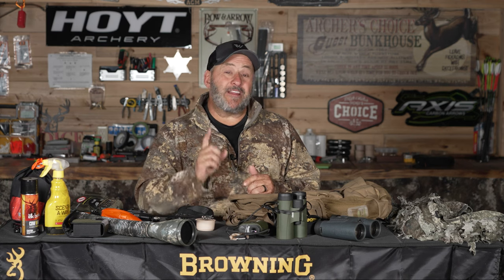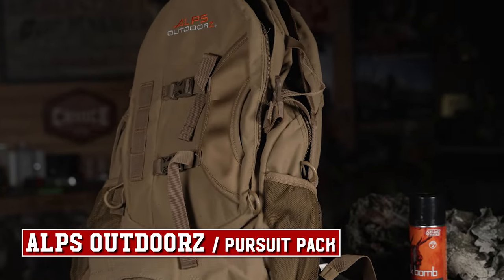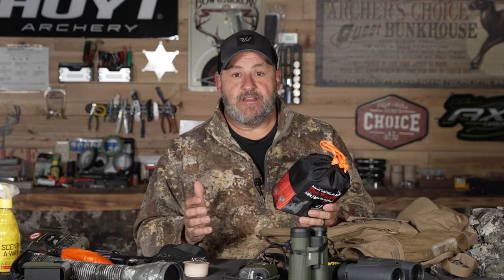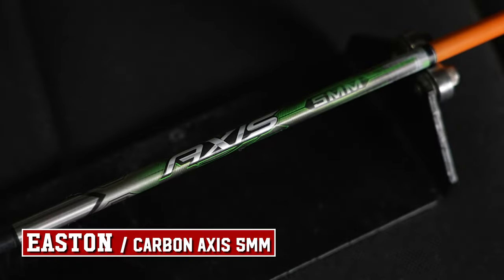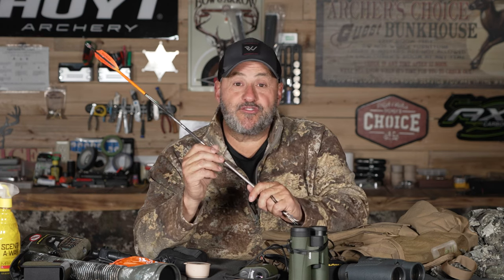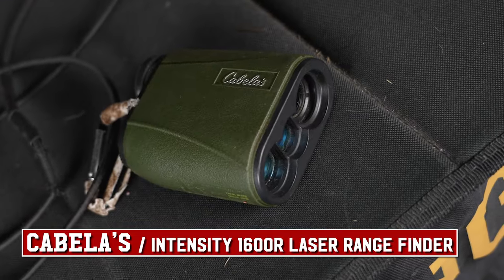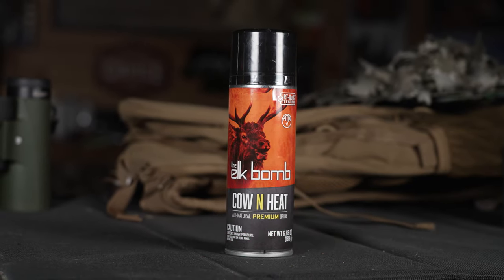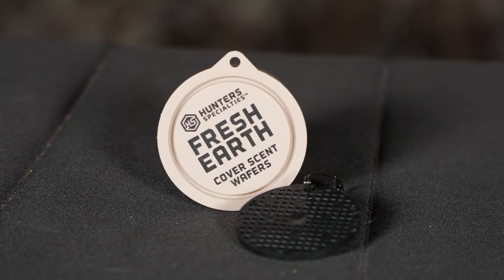Ralph's Archery Elk Hunting Setup 2023!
In this video, I cover everything that I will have in my pack this elk season!